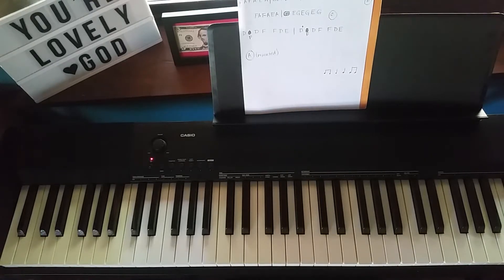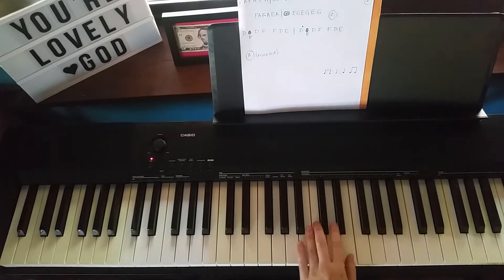The Watchmaker: Left Hand Part, Part 2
My next project will to figure out the right hand (pray for me haha). Check back soon for the right hand part!

Are you interested in learning something on the piano? Send us a request!